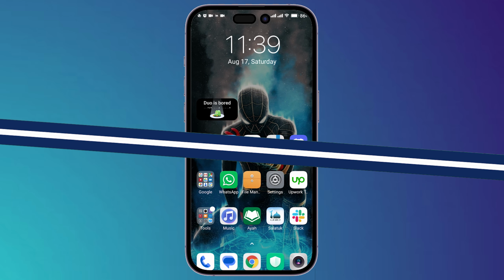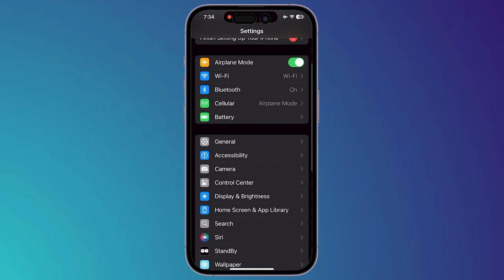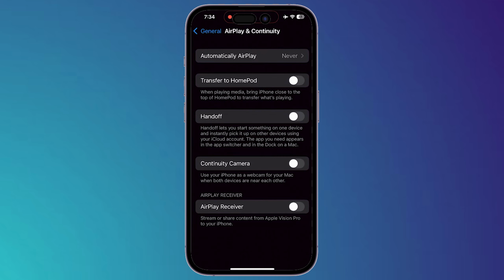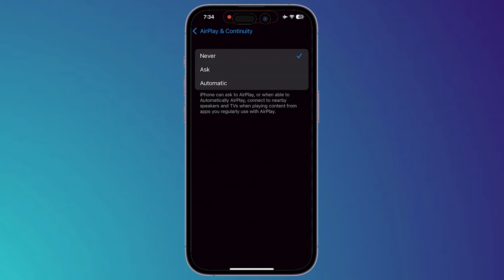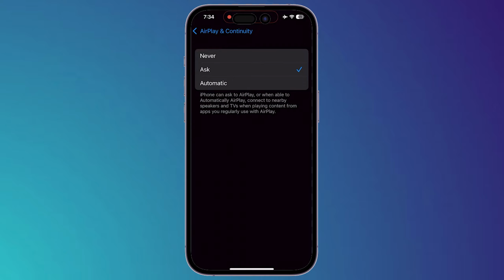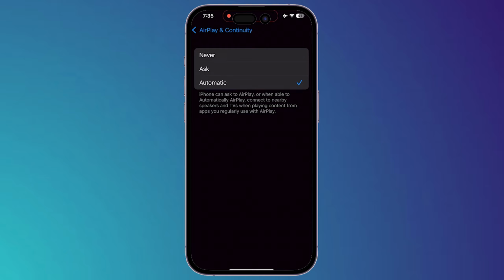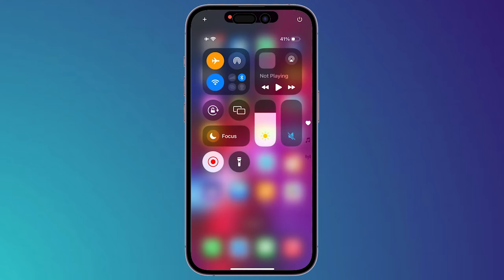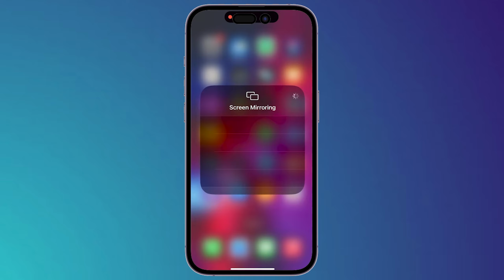How To Turn On Screen Mirroring On Any iPhone (2025) Easy Tutorial